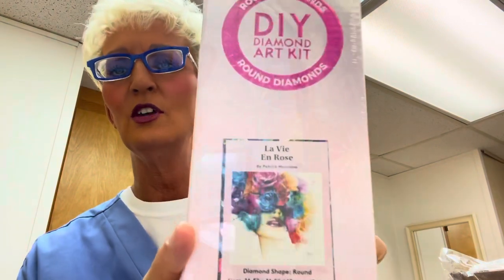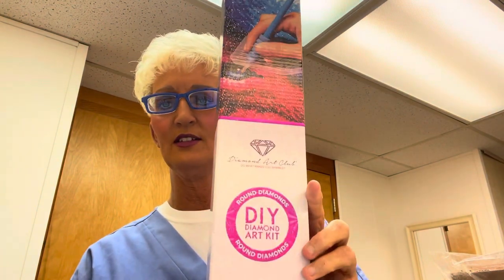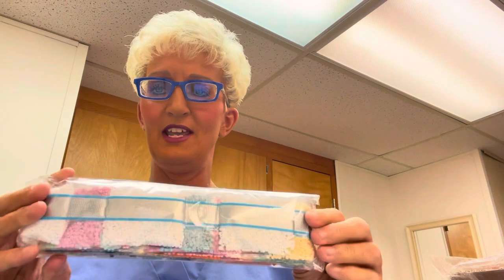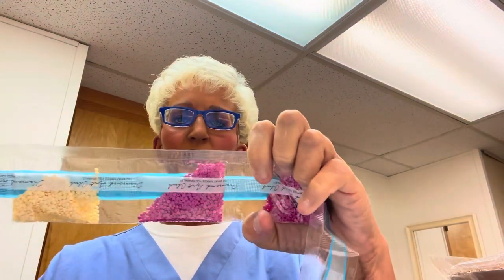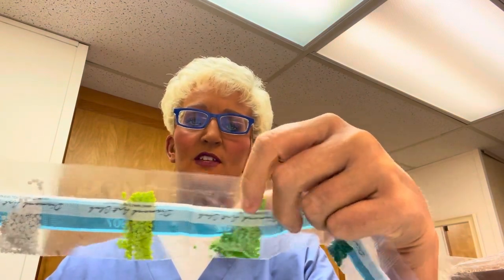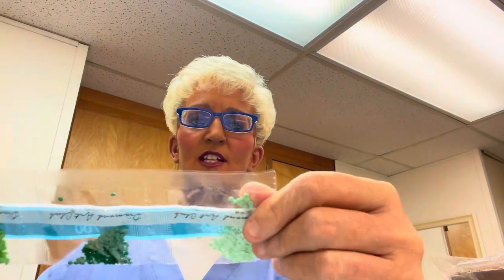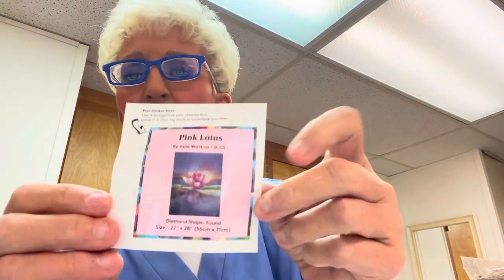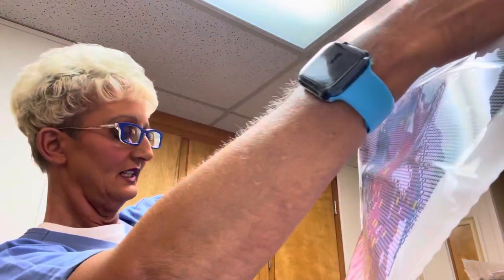My first Diamond Art Club order! I have two kits to show you!!!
This is my very first order from Diamond Art Club. I’ve been waiting all week for these to come in!!! I have the Pink Lotus and La Vie En Rose kits.

Pair Eyewear: shelley958. Give these glasses a try! Super affordable for kids and adults! I love mine!!

Stitch Fix give them a try also. Your own personal stylist!!

My Poshmark closet: sde1985
My Pair Eyewear Instagram: shelley_pair_eyewear